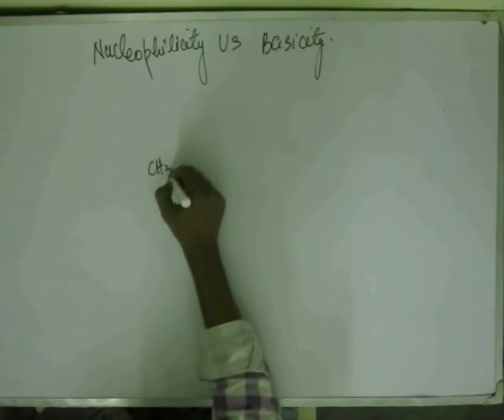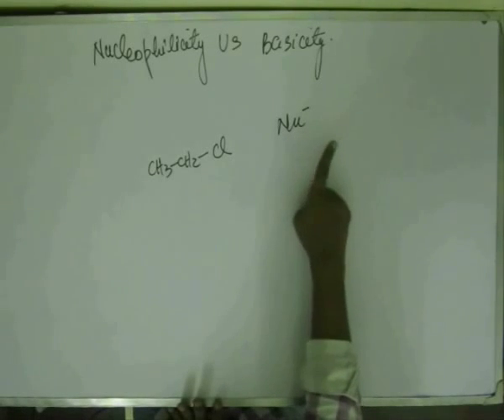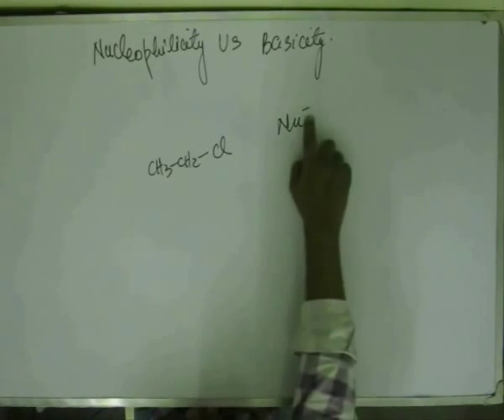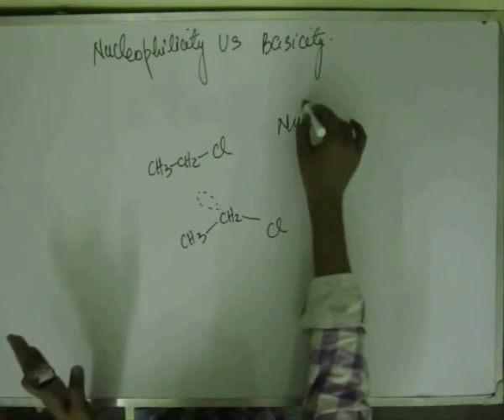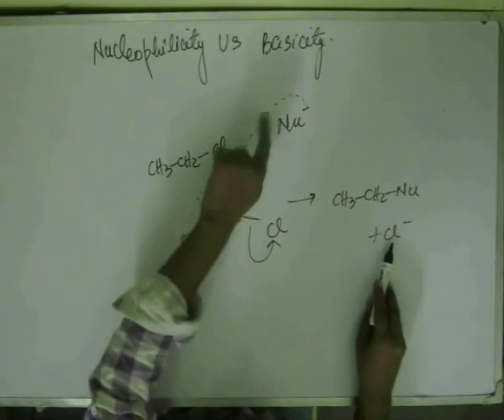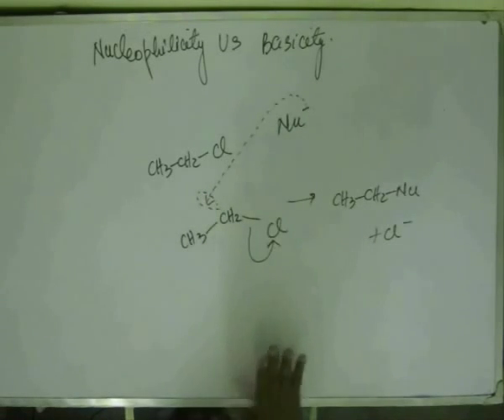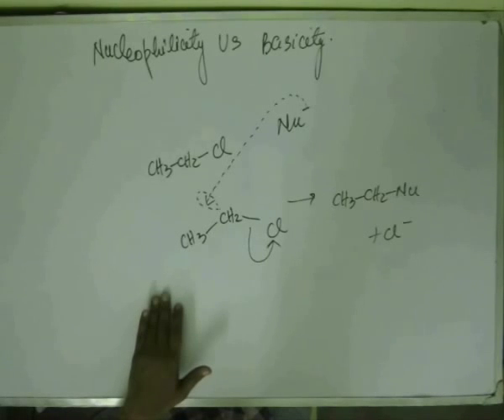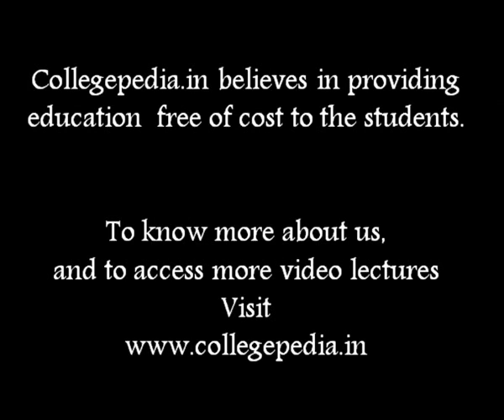Reaction Mechanism, Lecture 14, Organic Chemistry IIT JEE (Nucleophilicity vs Basicity)